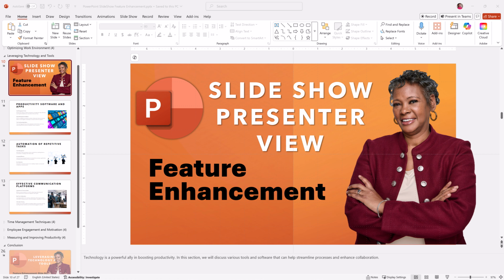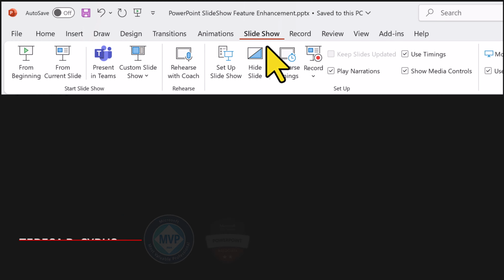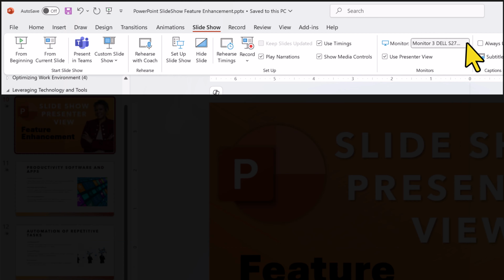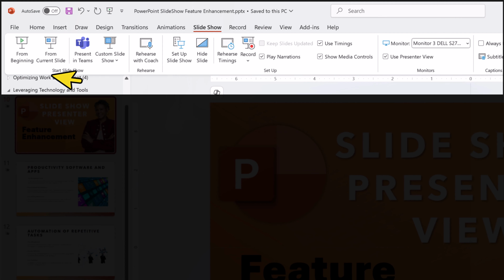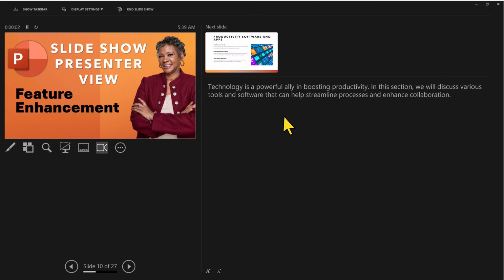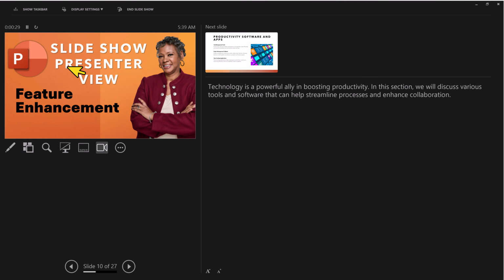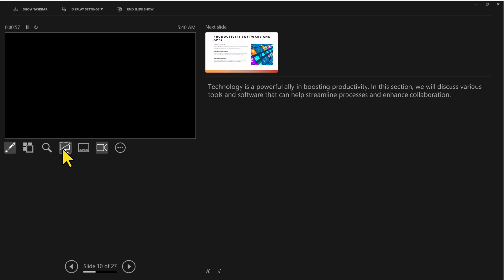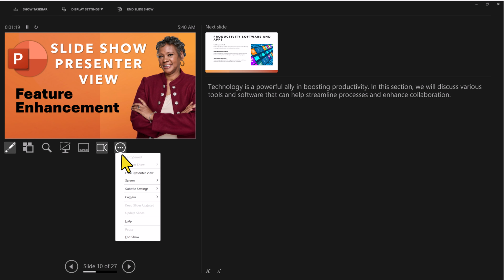Finally! You Can Now Type in PowerPoint Presenter View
PowerPoint Presenter View finally got an upgrade. You can now type notes directly during your presentation—without leaving Slide Show mode. In this video, I’ll walk you through how to access the Presenter View, highlight its existing tools, and demo the new live note-typing feature that feels like a built-in teleprompter.

0:00 Introduction
0:42 How to Navigate to PowerPoint Slide Show
1:14 Slide Show Presenter View Features Overview
2:45 Slide Show Presenter View – Type Notes in Real Time